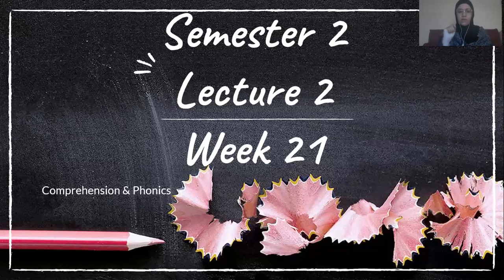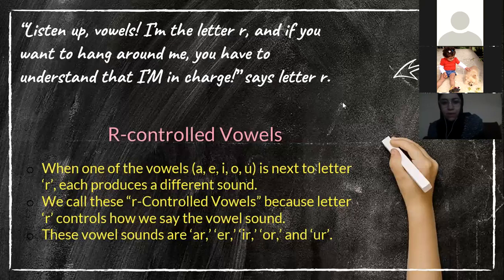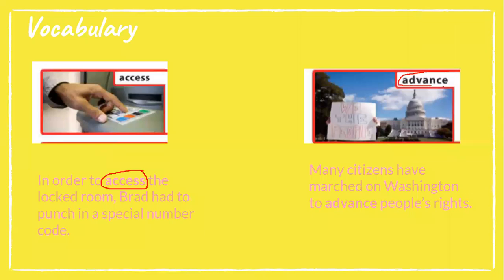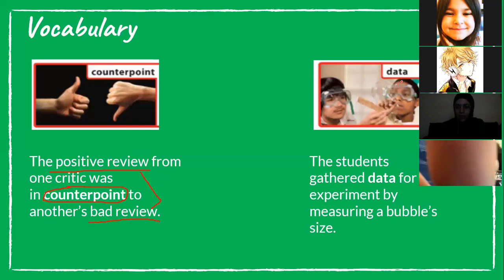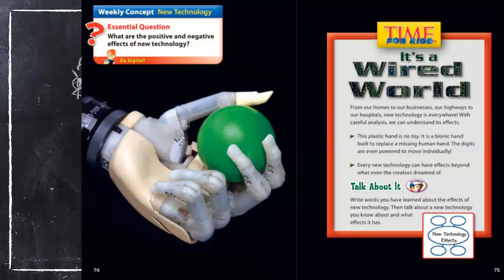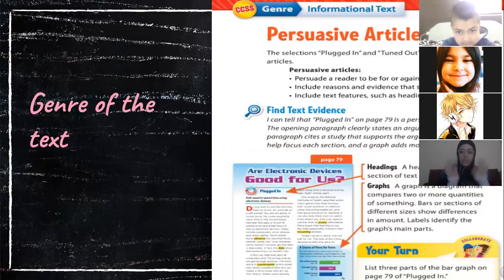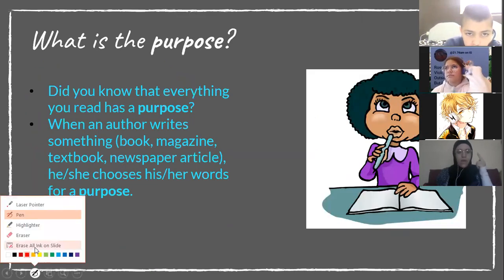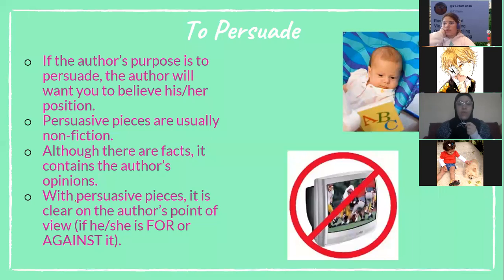S2 Session7 Grade 5